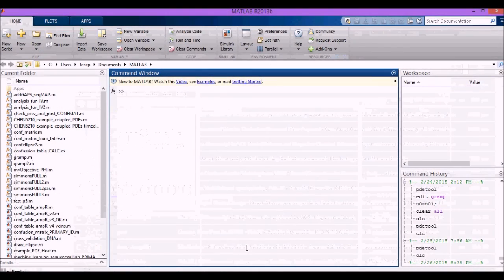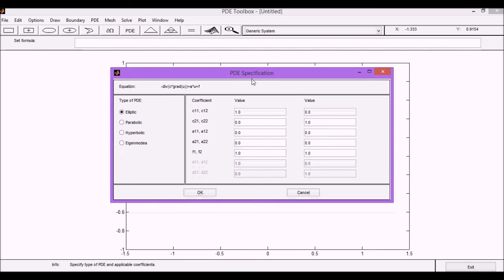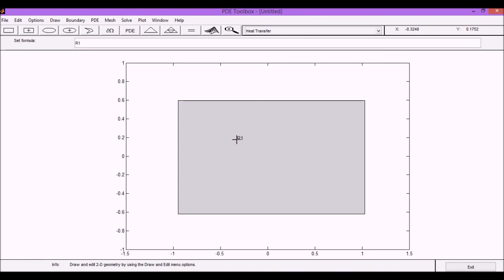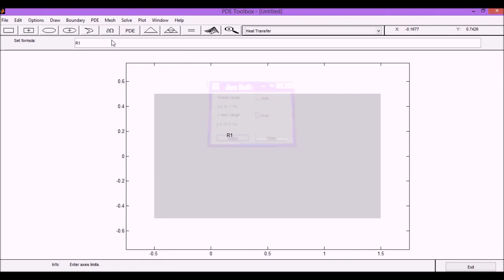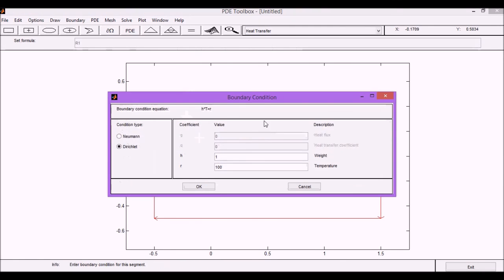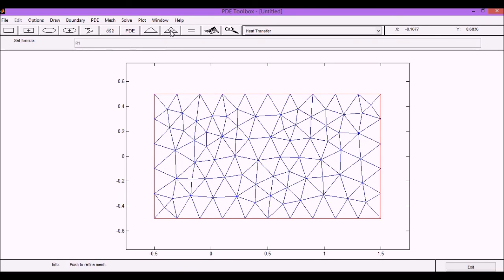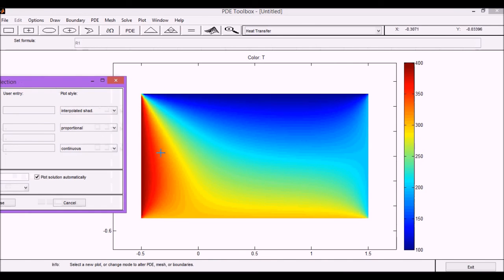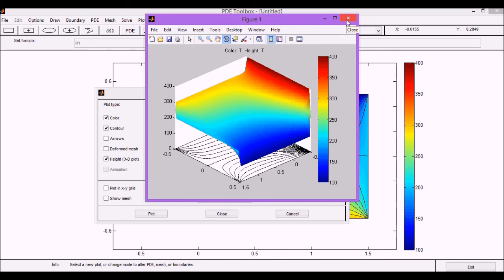Demo of Matlab PDE toolbox for Transport Phenomena problems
Demo of Matlab PDE toolbox for Transport Phenomena problems by Josep Casamada Ribot for course CHEN 5210 (University of Colorado Boulder)